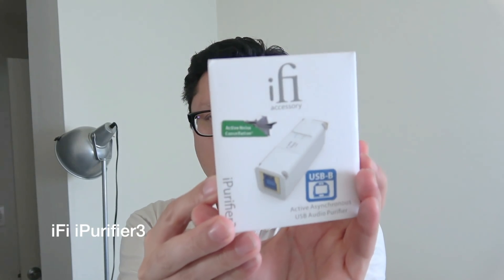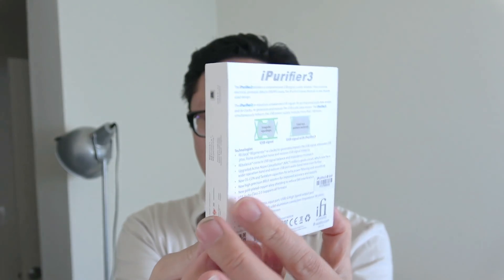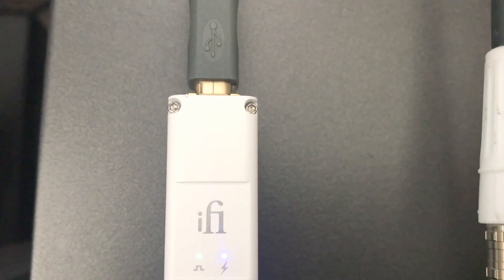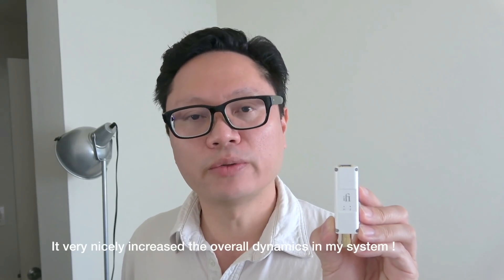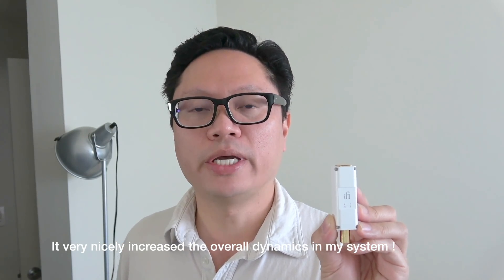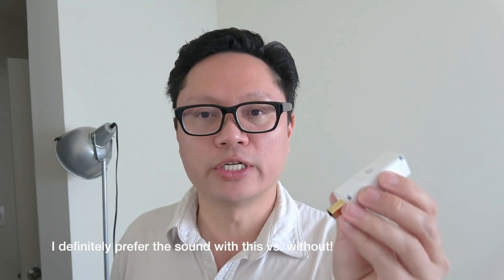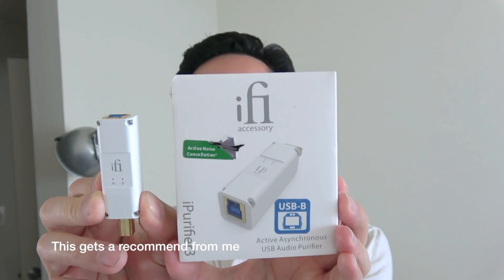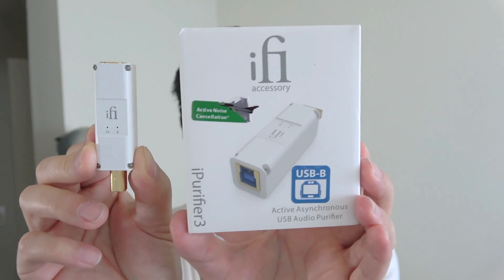The Impressive iFi iPurifier 3 USB Audio Purifier Reviewed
The iFi iPurifier 3 USB Audio Purifier Reviewed
► Pricing & availability

►Buy me something? My Wishlist